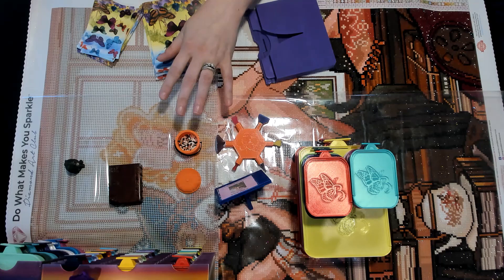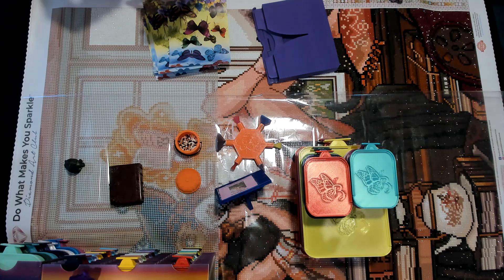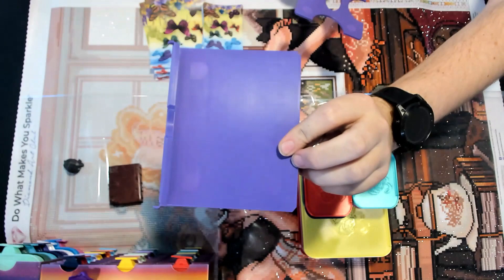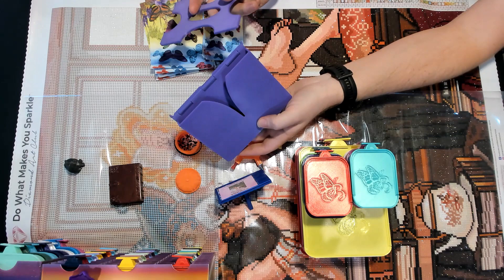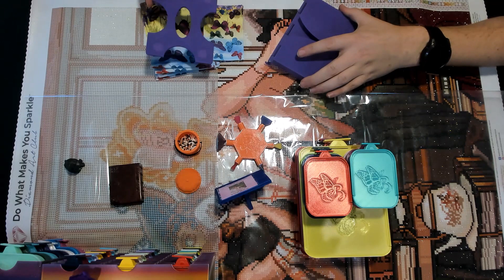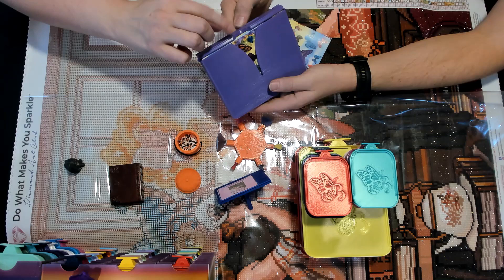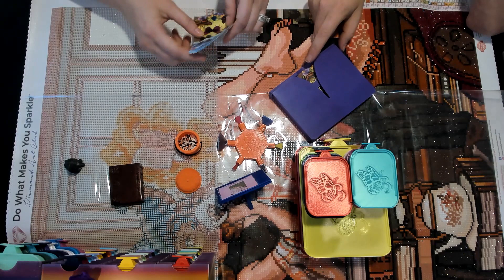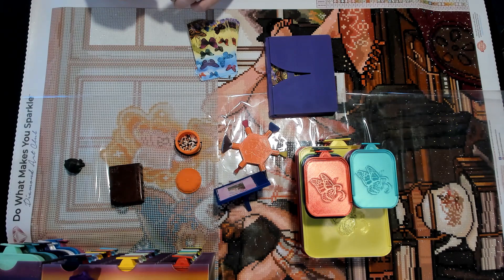Collaboration with Crafts with Crashley - How to Use the Release Paper Dispenser Jamie Created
We are collaborating with another small husband and wife business in the Diamond Painting community! Jamie created a Release Paper Dispenser to go with Crafts with Crashley's release papers and it is genius! We explain the magic of how this Release Paper Dispenser works in this video. This is the first of its kind, you won't find another item out there like this (until it gets copied). Let us know below if you have any questions.

You can find their awesome release papers I have the butterfly ones in 2 sizes.

They have been selling out quick and are made to order, so we will get more listed as we get through orders (as they take a while to print all pieces and it pauses 3 times for magnets) or when we list trays and other things on Tuesday's at 12:30PM MDT.